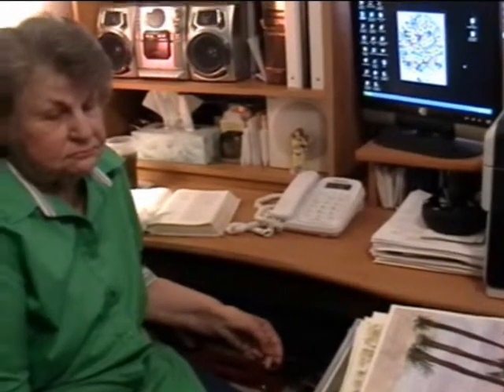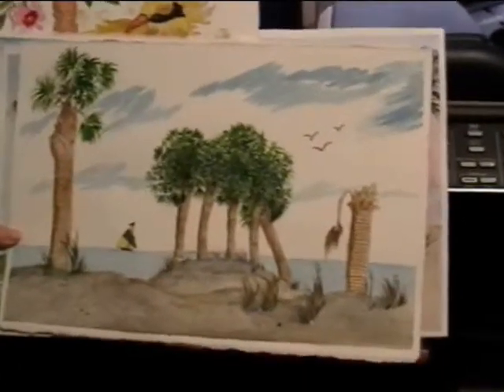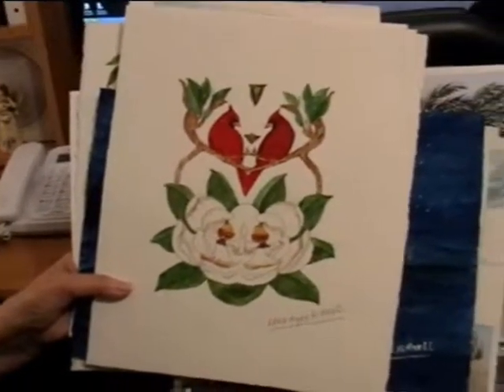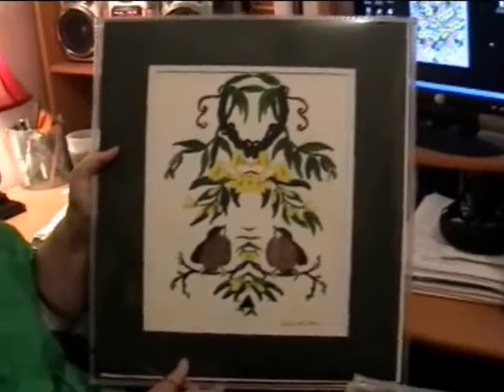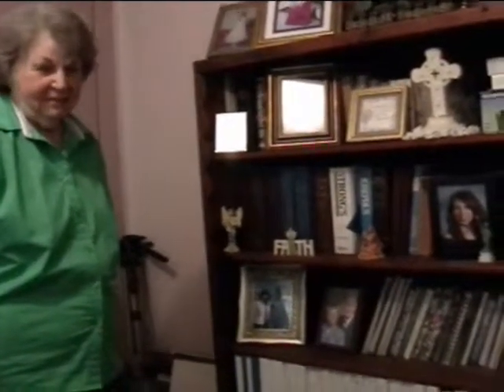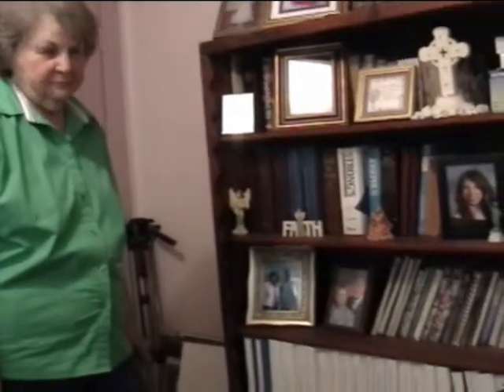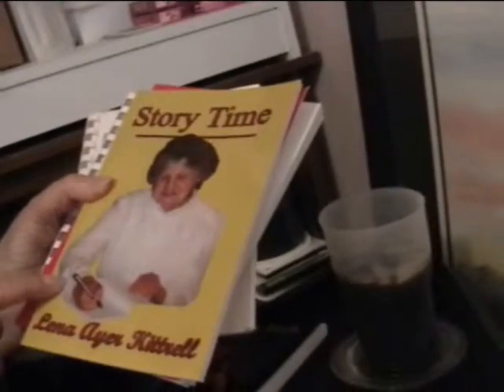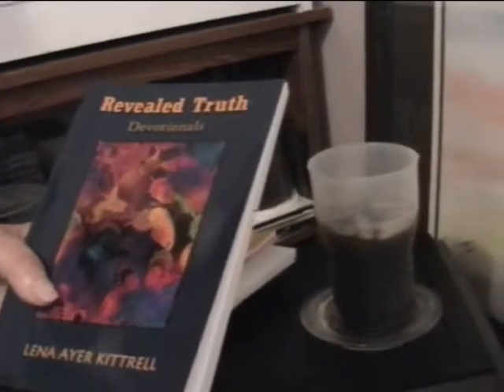Lena Ayer Kittrell Intro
Introducing Mrs. Lena Ayer Kittrell-painter, author, musician and music composer.  Authorization by Mrs. Kittrell for upload.